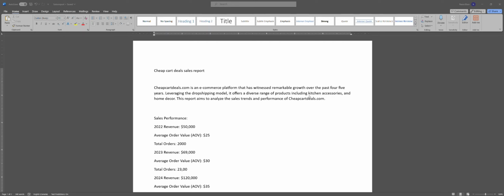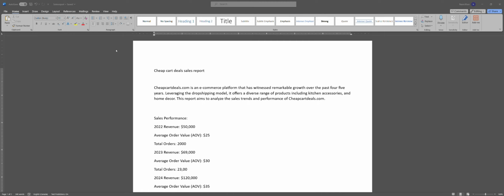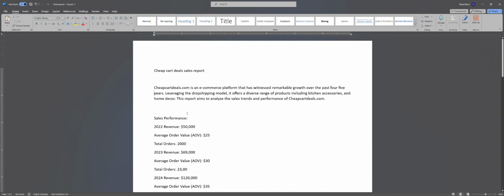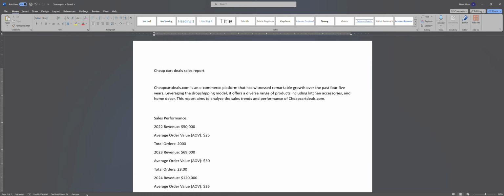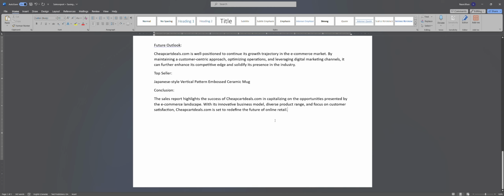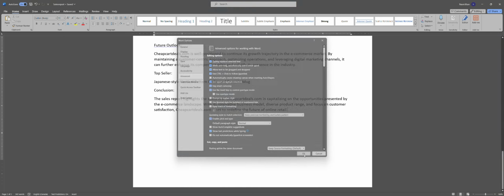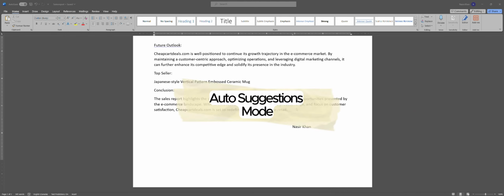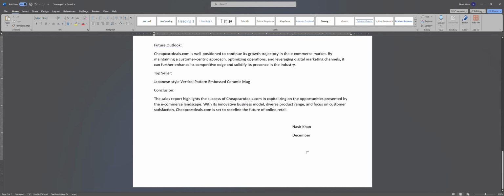Lesson 5 | MS Word M365 | Overtype Mode | Click and Type Mode | Auto Suggestion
Welcome to OfficeInsight! Elevate your Microsoft Word 365 skills with our latest tutorial. Learn Click and Type, Overtype mode, and Auto Suggestions in minutes. Boost your productivity and creativity today!